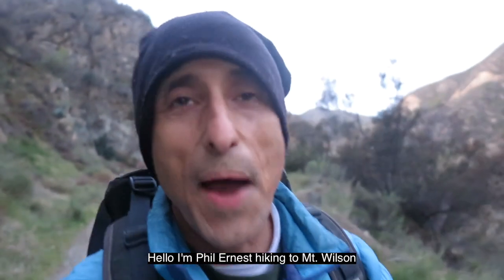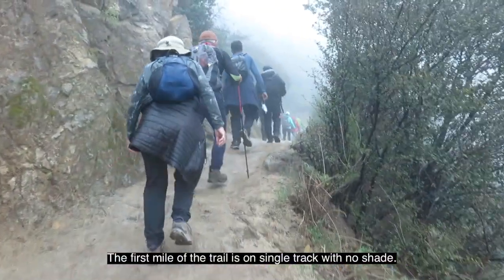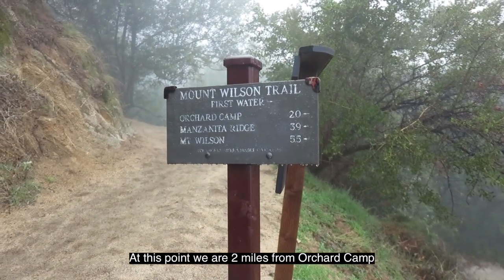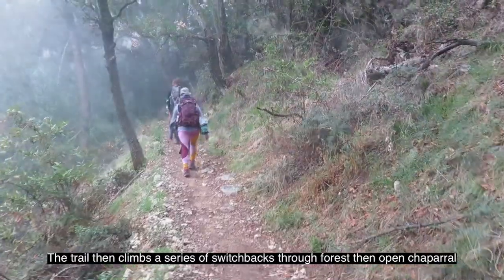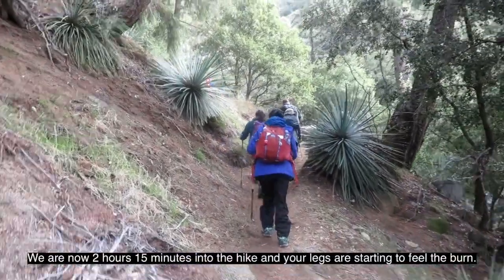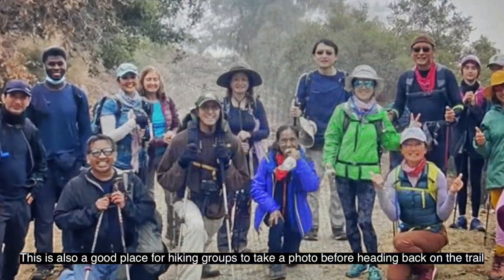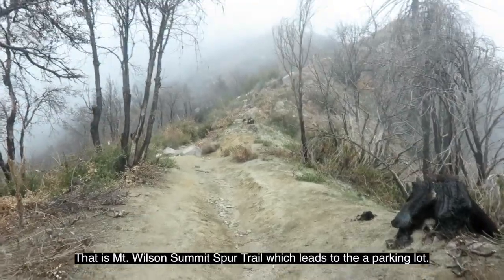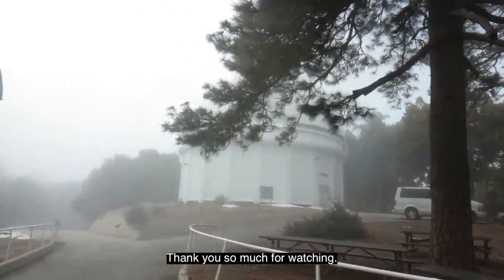WHAT SHOULD I EXPECT TO SEE HIKING TO MT. WILSON OBSERVATORY? Sierra Madre, Los Angeles County CA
Total distance : Approximately 15 miles Hike time: about 7 hours Difficulty: Strenuous Elevation: 5k gain No dogs allowed. This will be an out and back hike up to Mount Wilson peak,.This hike is strenuous due to the elevation gain. Look for free street parking in front of Lizzie's Trail Inn and The Richardson House. Mt. Wilson Trail starts about 50 yards north of Mira Monte Ave. This an out and back hike. The first mile of the trail is on single track with no shade. It passes a fork to First Water (stay left) and hugs around the side of the mountain, and in 2 miles enters an oak and bay shaded section of trail. At 3.5 miles are the remains of Orchard Camp next to a seasonal stream. The trail then climbs a series of switchbacks through forest then open chaparral finally reaching Manzanita Ridge at 4.8 miles. There is a nice bench with a good view and a junction with the Winter Creek Trail on the right. From Manzanita Ridge to Mt. Wilson is about 2.4 miles. Stay left and continue up the trail to a junction with the Mt. Wilson Toll Road. Turn right and continue up the road for half a mile enjoying the fine views of the high mountains to the east. At the Mt. Harvard Saddle, turn right onto the Mt. Wilson Summit Spur Trail which leads to the a parking lot. Cross the lot and go up the trail to the pavilion where there are picnic tables and restrooms.